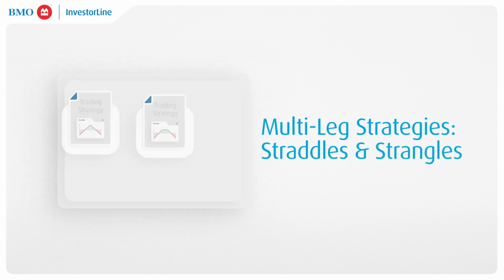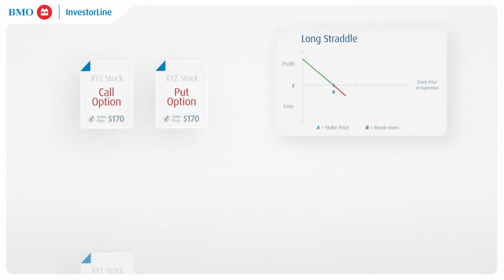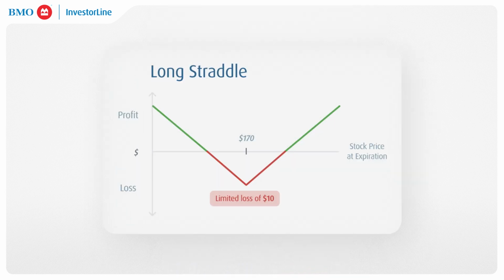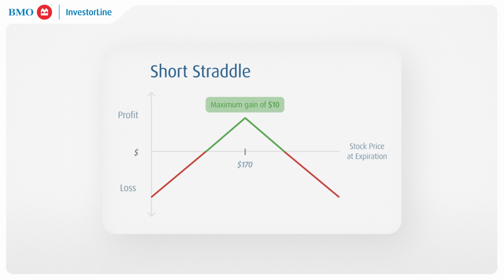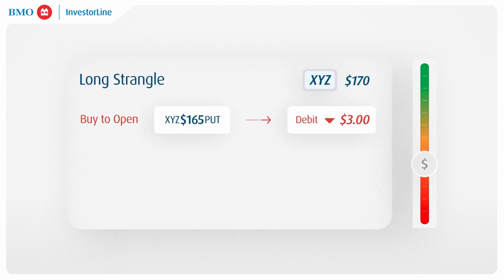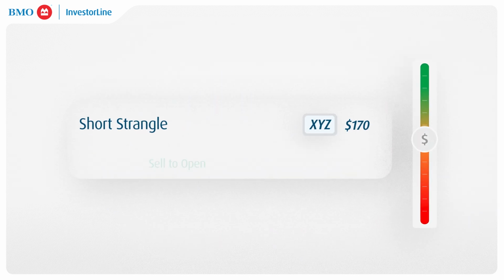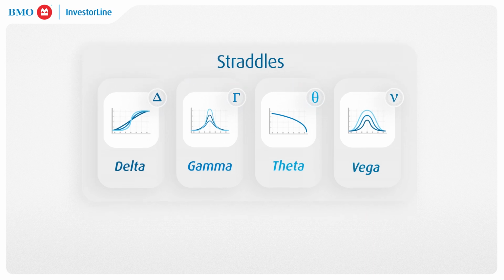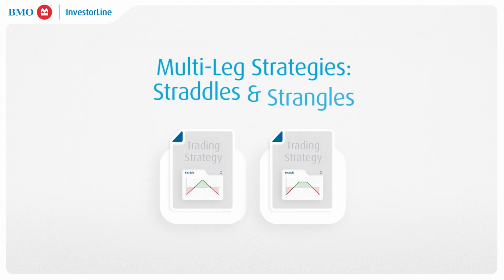Straddles & Strangles - BMO InvestorLine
Straddles and Strangles are advanced options strategies designed to profit from market volatility or neutrality without a directional bias. A Straddle involves buying or selling both a call and a put option of the same underlying asset, strike price, and expiration date, suited for substantial market moves and significant changes in implied volatility. Conversely, a Strangle, with a similar goal, uses options with different, out-of-the-money strike prices, offering a varied cost structure and risk/reward profile. Learn how to use Straddles and Strangles to manage risk with Options Trading.

Visit the BMO Investment Learning Centre and find more resources that can help you through any stage of your investing & financial journey